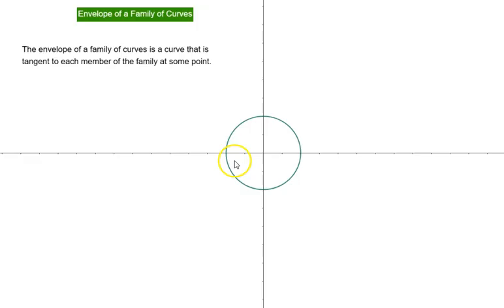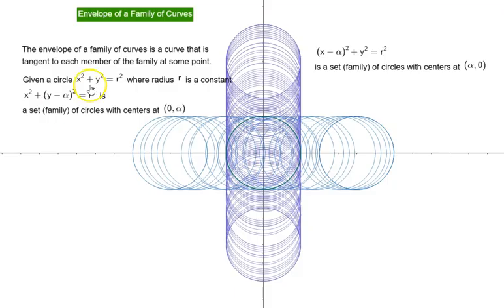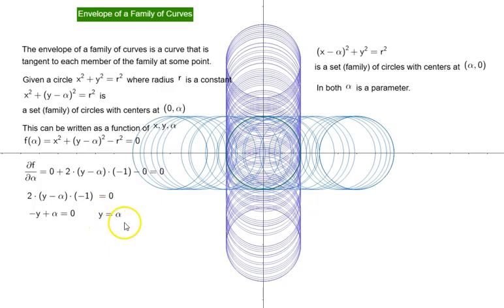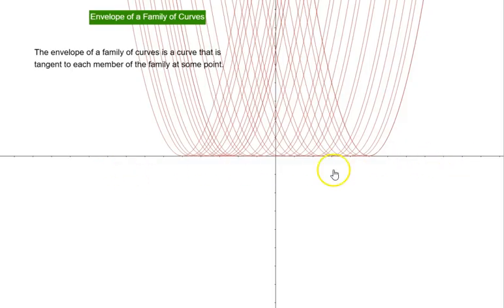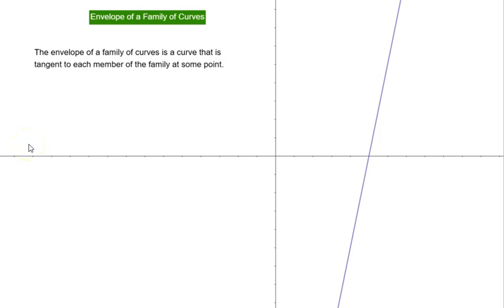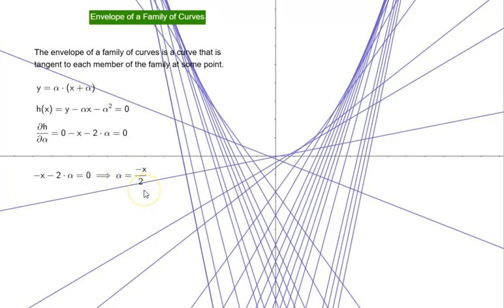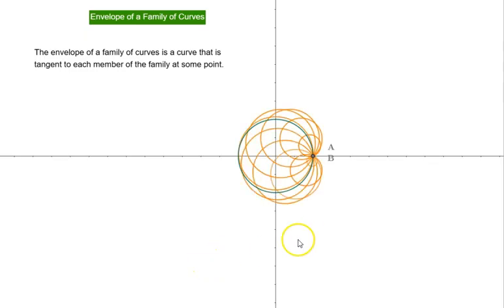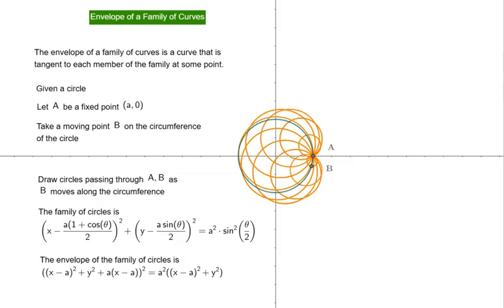12 - Envelope of a Family of Curves